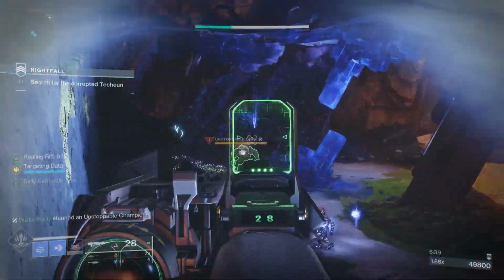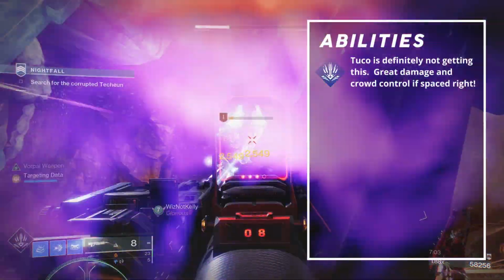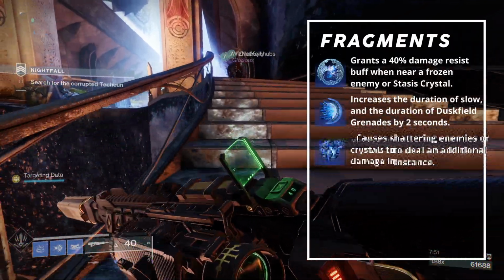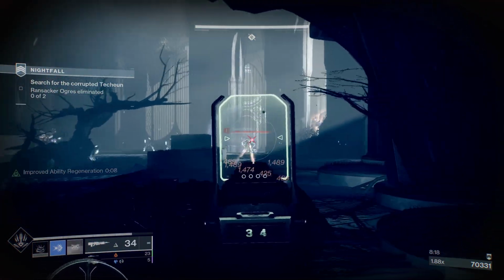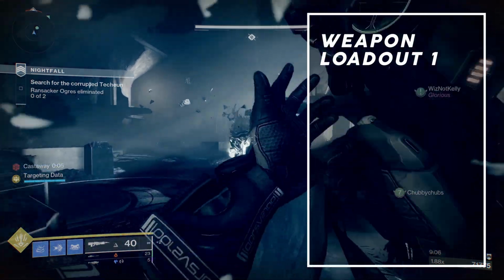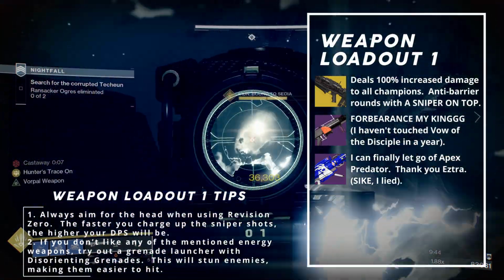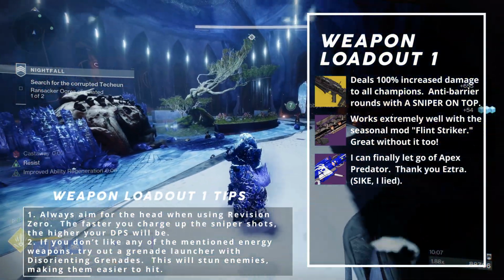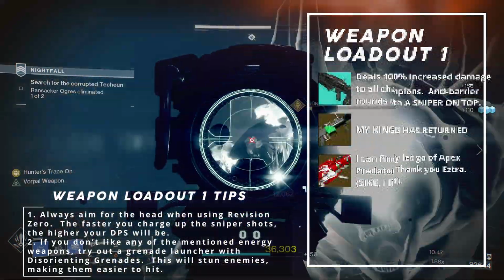Dominate. Every. Champion. Easy Mode Grandmaster Content! | Destiny 2 Stasis Titan Build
VIEWER SPECIAL!
This Cadmus Ridge Lancecap build was inspired by @Eztra326 .  His idea created a build that is super easy to use and is insanely safe.  You can easily take care of all champion types with this build.  Play from the backline and communicate with your team.  That's all you need.  I hope you guys enjoy!

Massive thanks to @Eztra326 !  I couldn't have made this video without your help.  I hope you like the thumbnail :)

Like the content?  Consider donating!  It helps me out a ton.

lowfindr1941
R-

Start - 00:00
Gameloop - 00:34
Abilities - 00:56
Aspects - 1:24
Fragments - 1:40
Armor - 2:12
Weapon Loadout 1 - 2:59